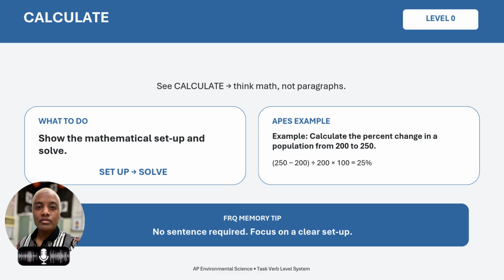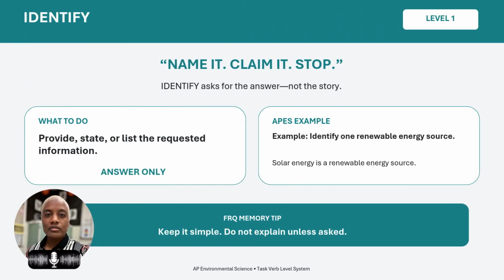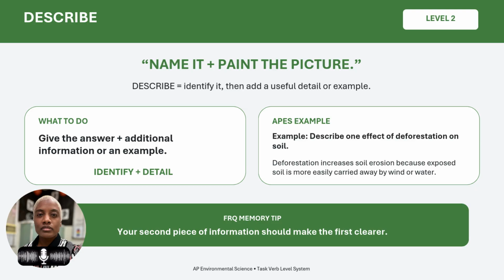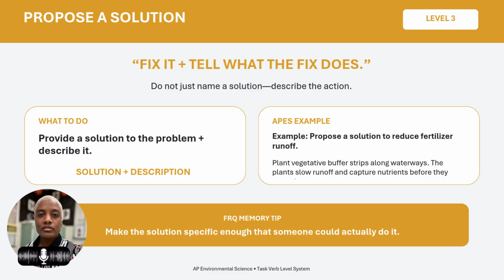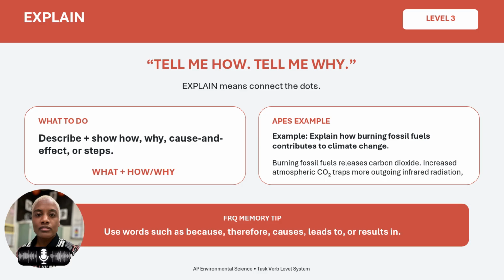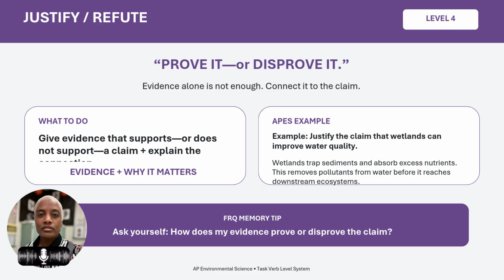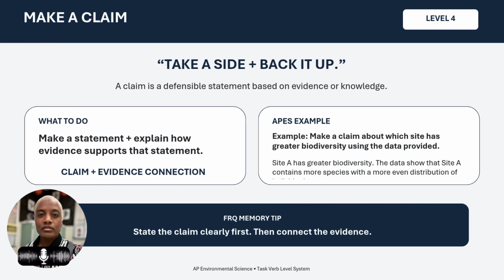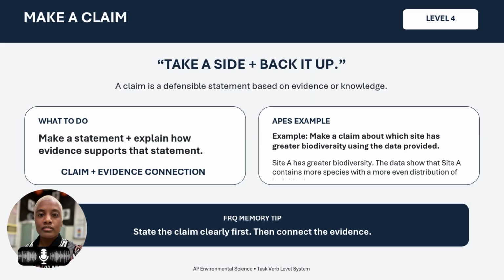APES Task Verbs